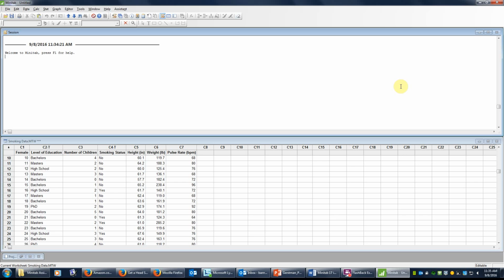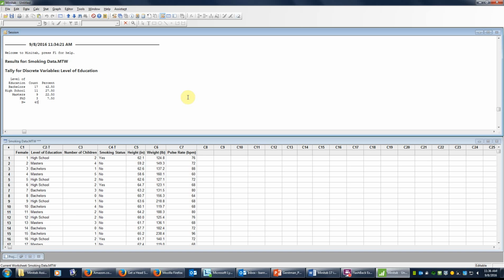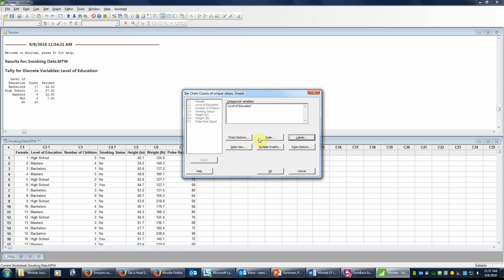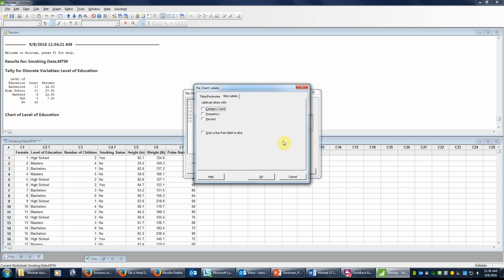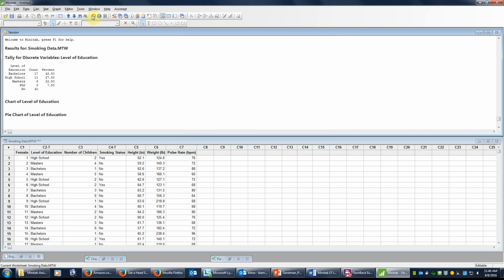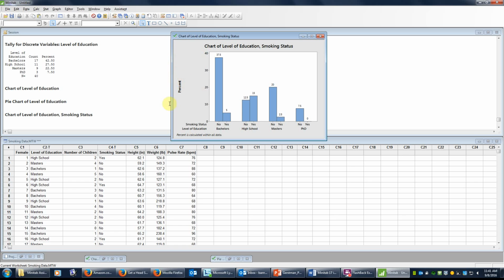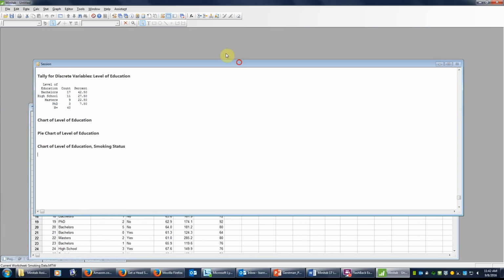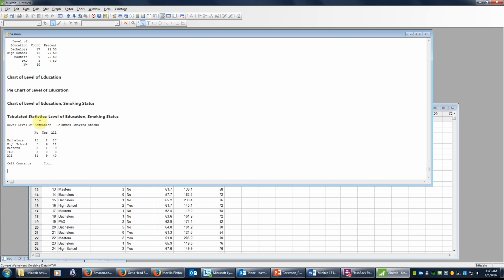Statistics I Chapter 2 Minitab Video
How to create charts and tables in Minitab.